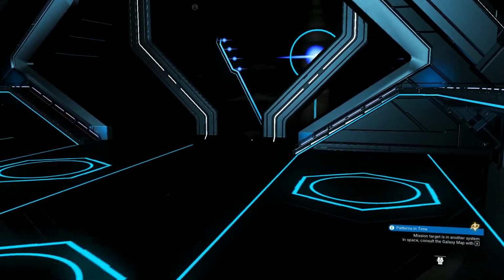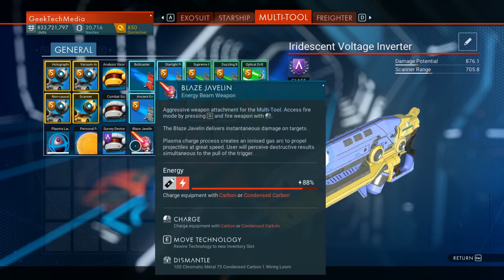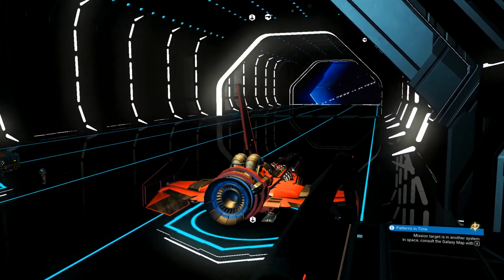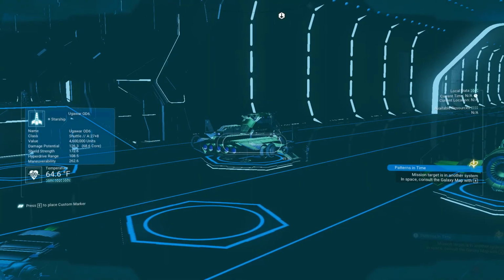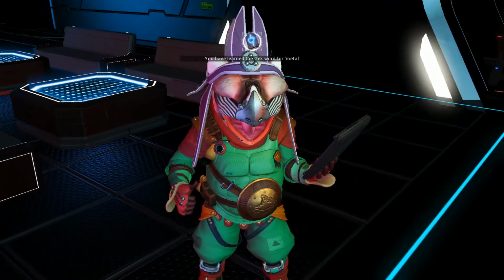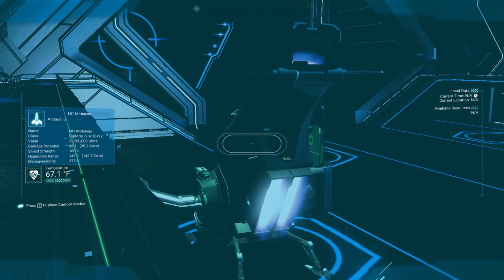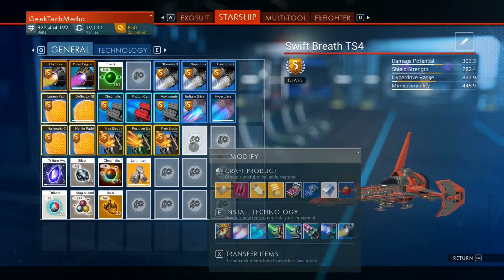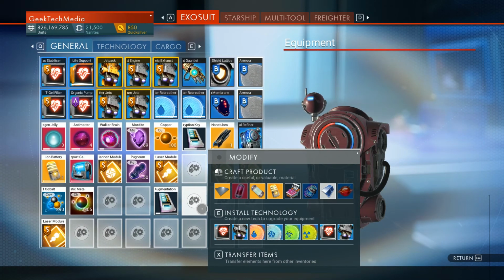No Man's Sky ~ Ep.22 ~Upgrading My Ship!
The easy way to upgrade storage slots.

Follow Me Everywhere:

Snapchat ~ GeekTechMedia
Xbox ~ GeekTechMedia
PS ~ GeekTechMedia
Origin ~ GeekTechMedia
UPlay ~ GeekTechMedia